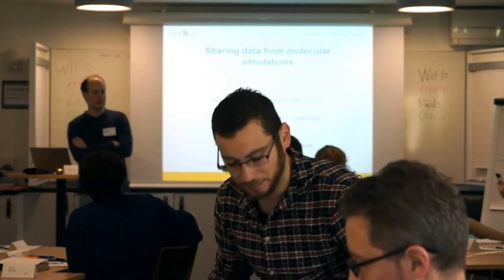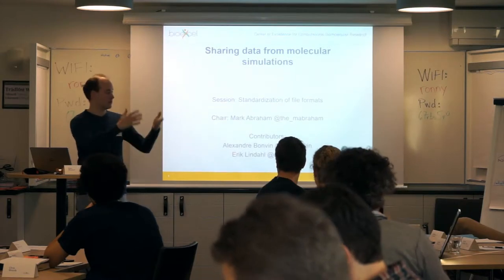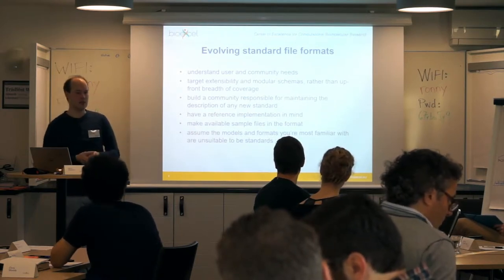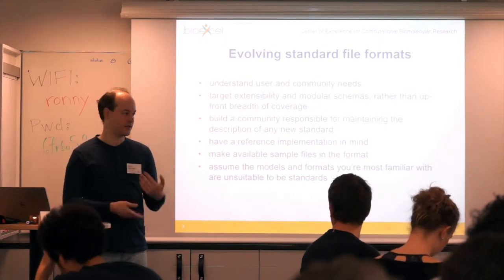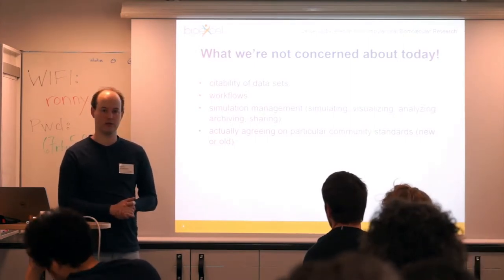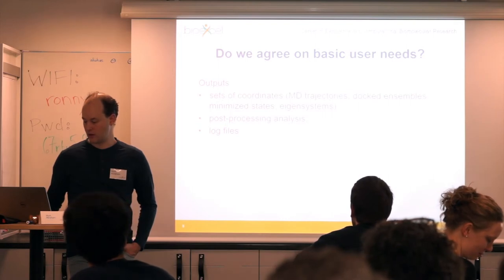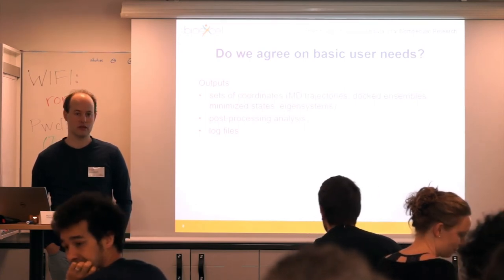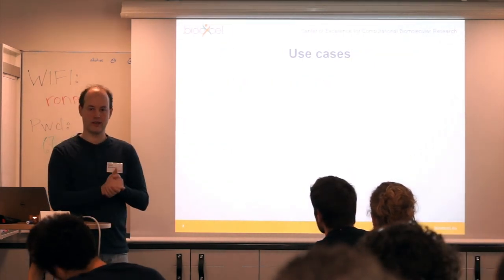SDMS18 - 04 - Standardization of file formats - part 1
Introduction of the topic by Mark Abraham (KTH Royal Institute of Technology, Stockholm, Sweden,